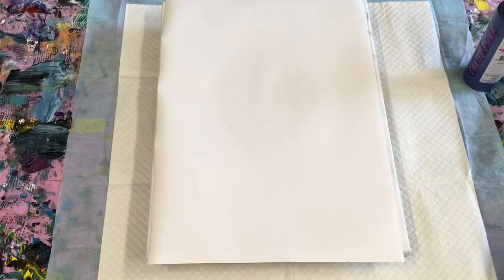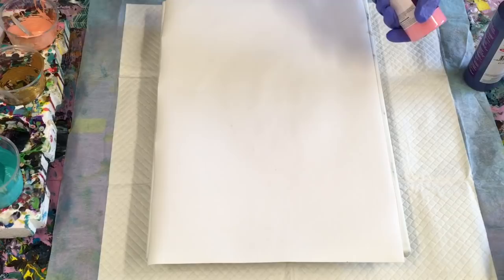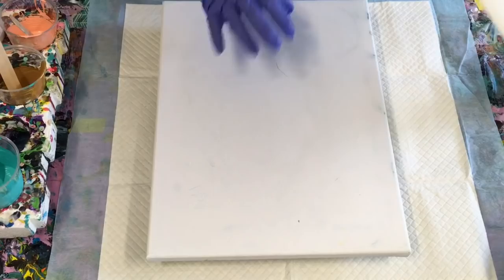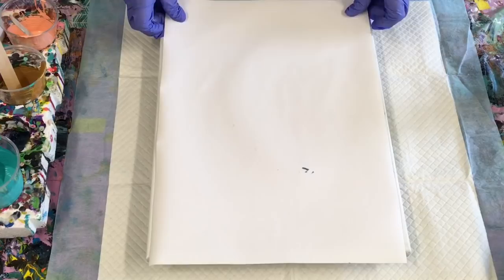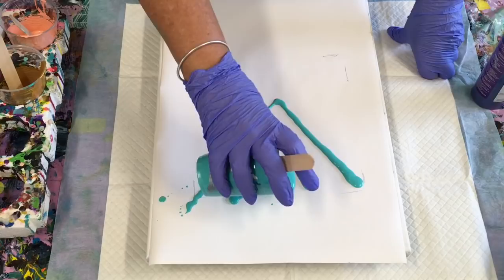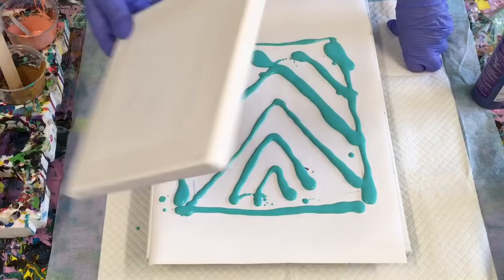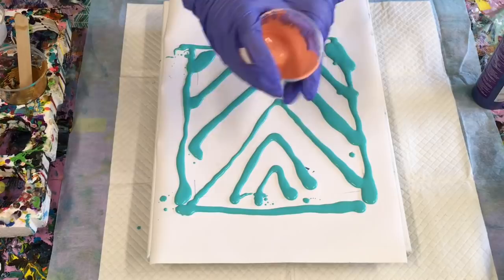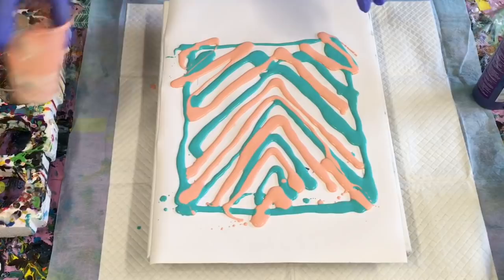Wow 🤩 amazing dipped on canvas sheets to canvas with mont marte pouring paints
My normal recipe for home made pouring medium used for my current work is a pre mix of 70% “Elmer’s glue all”and 30% water, (most pva glues can be made up with same ratios to make a pouring medium), I add my pouring medium to my paint slowly until I achieve the consistency of pouring cream, approximately 50/50 more pm if needed.
My paint brands varying but mostly use the Mont marte studio acrylics, or pouring paints.
Some Global impasto paints and Byron paints both Australian made.

I always like to mix up my paints and add silicone the day before I’m going to paint and cover with a damp tea cloth, as iv found I have much better results.

Also my favourite online art supplier are a family run business who offer excellent prices and prompt excellent service
You will find mont marte acrylic paints and lots more, canvas, silicone, push pins, tools, if your can’t find anything just ask Diane or Anthony